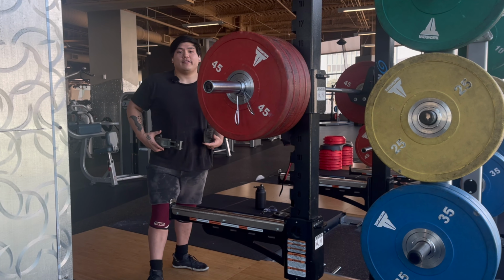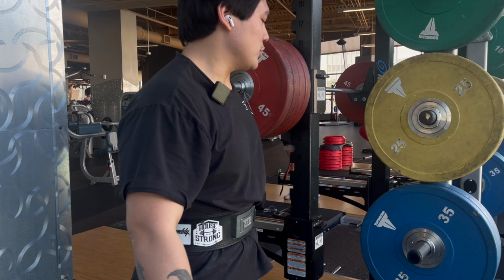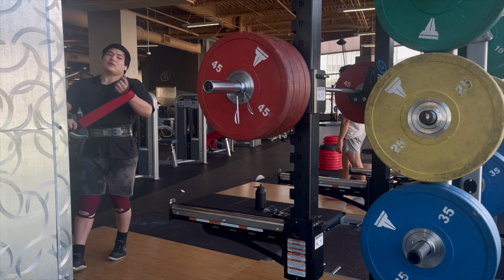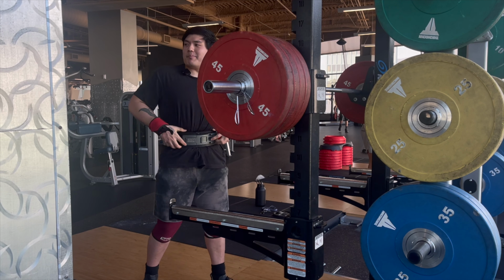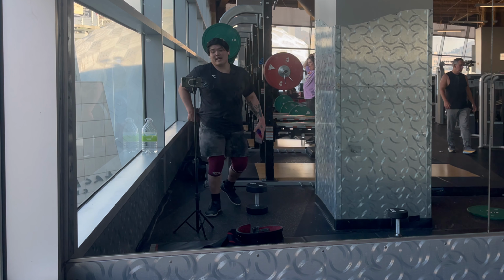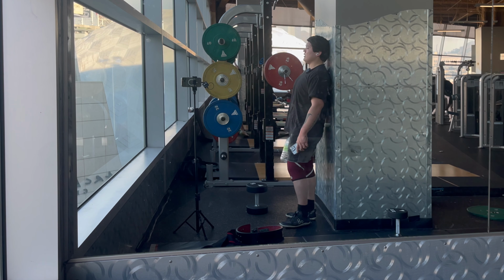sam sulek inspired video